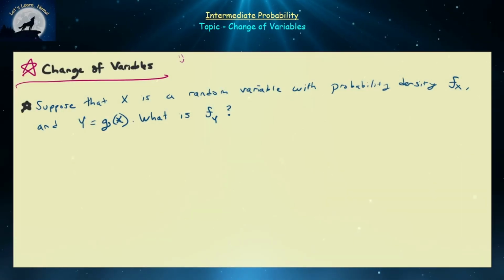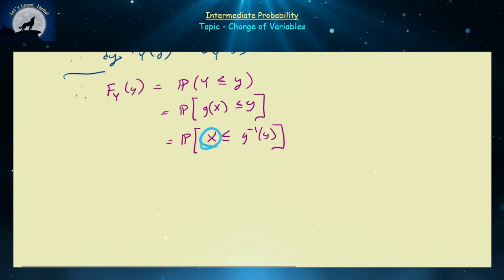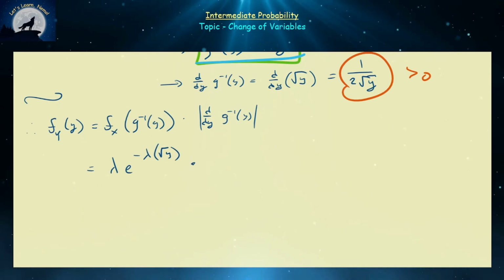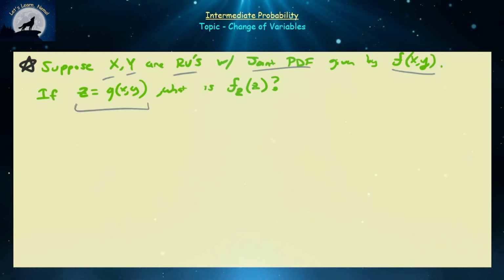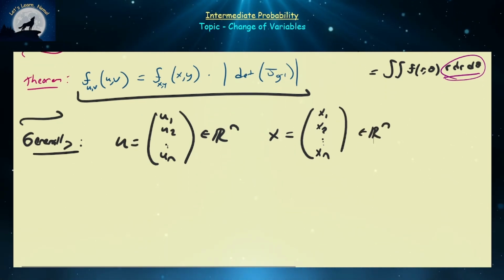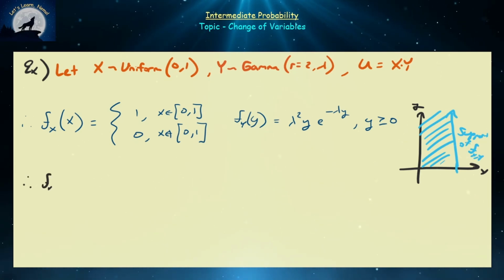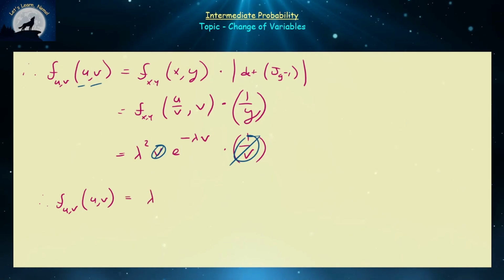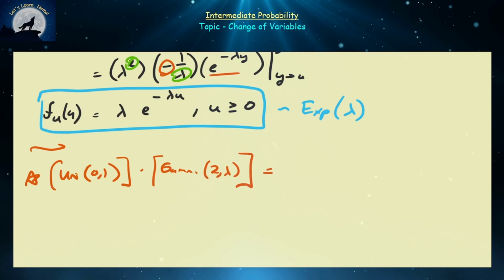(IP01) Change of Variables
We start by exploring the theorem for a single variable, demonstrating how transformations affect probability distributions. The discussion then expands to multiple variables, where we introduce the concept of the Jacobian matrix—an essential tool for handling transformations in higher dimensions. Through detailed examples, we work through the application of these theorems, highlighting the calculation process and the significance of the Jacobian in transforming probability densities.